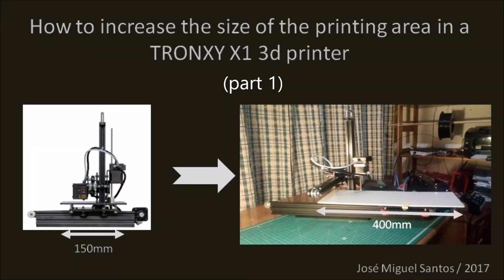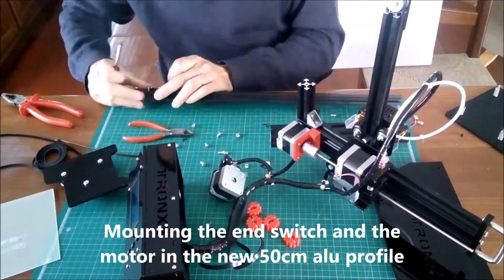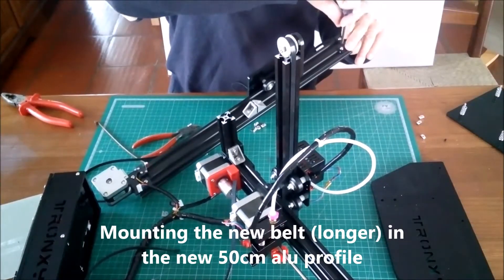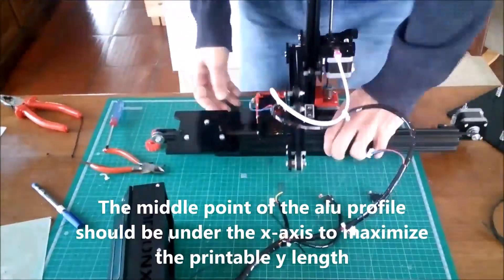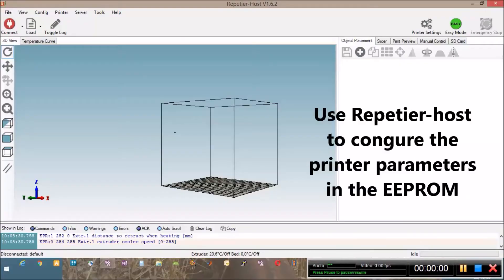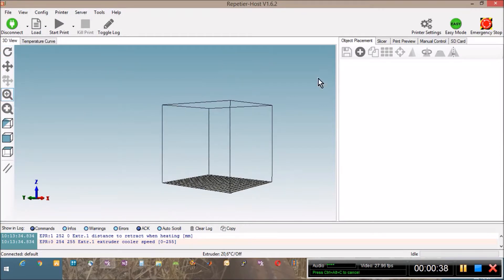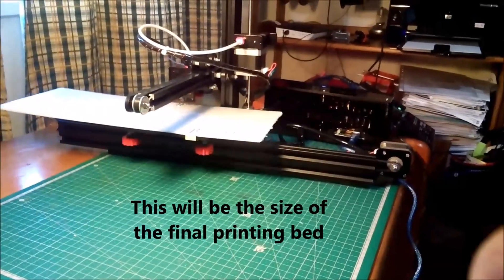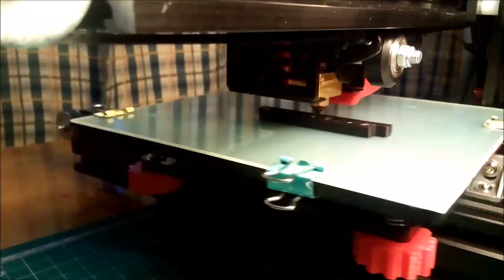TRONXY X1 Mods #1 V1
How I increased the size of the printing plate of my TRONXY X1 from 150mm to 400mm